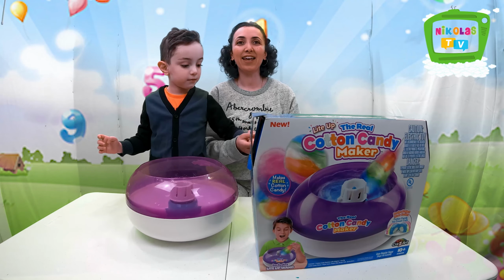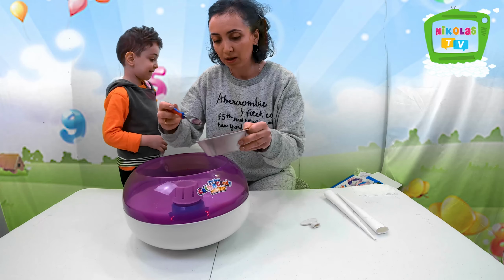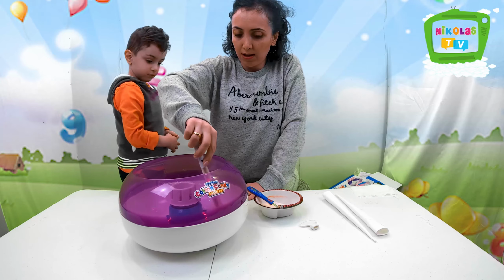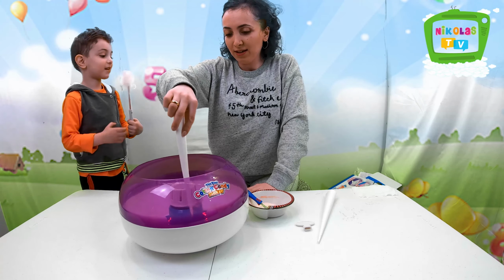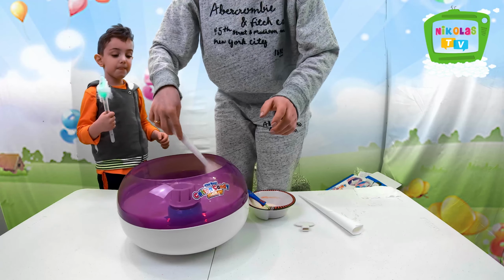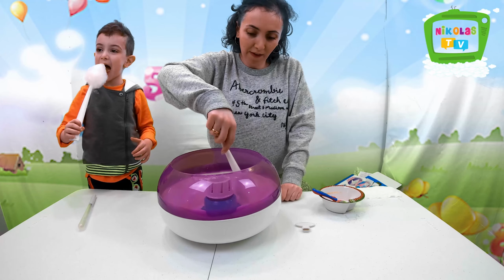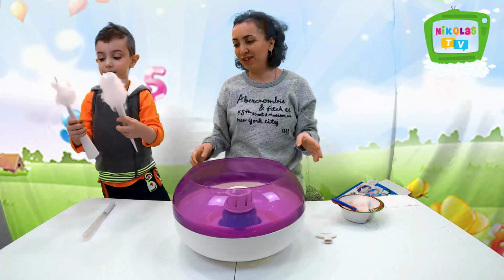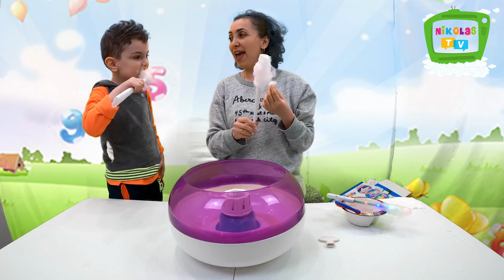Cotton Candy Machine Maker! How to Make Cotton Candy